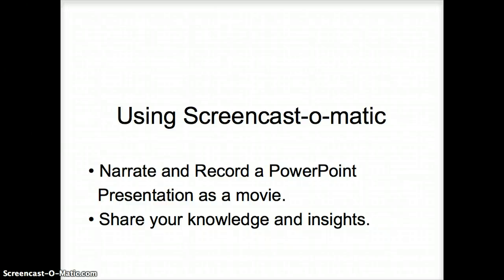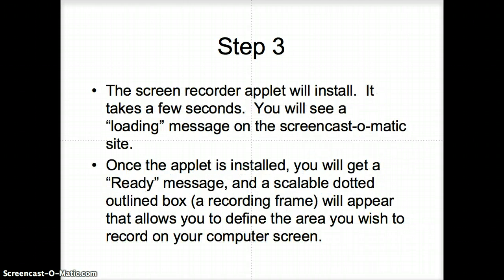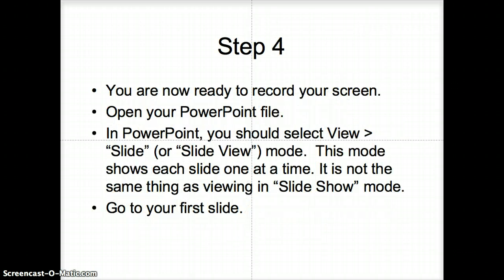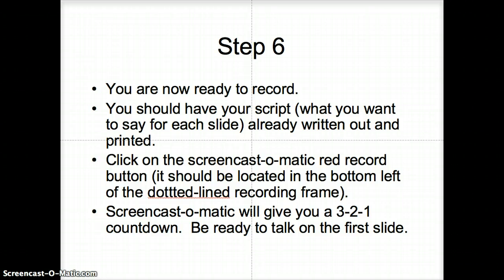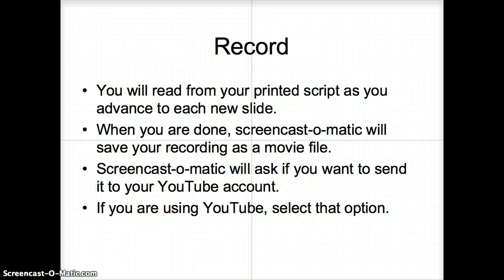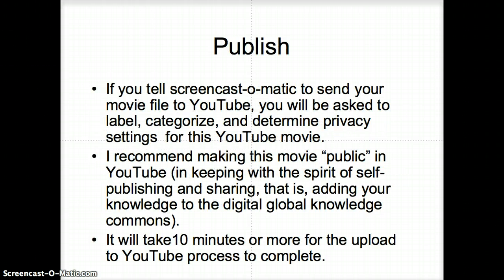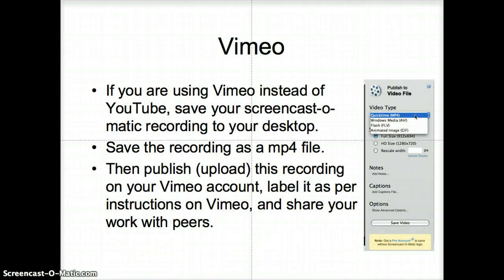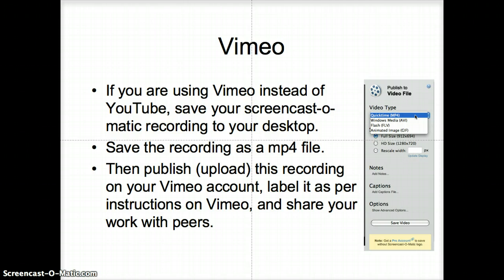PowerPoint movie in Screencast-o-matic